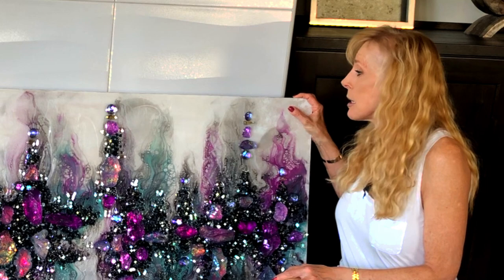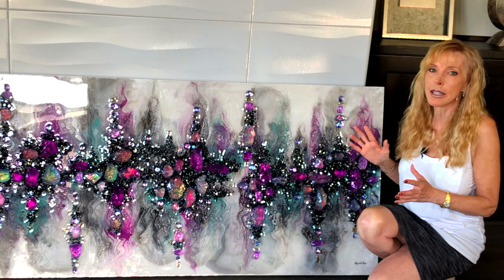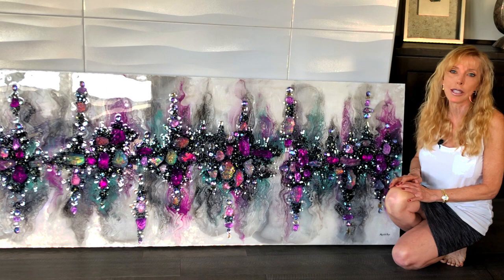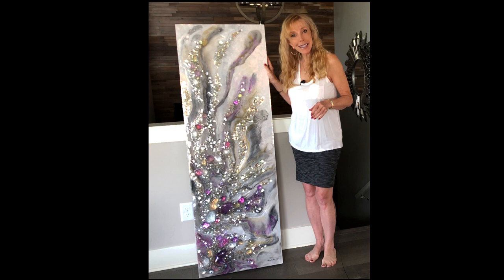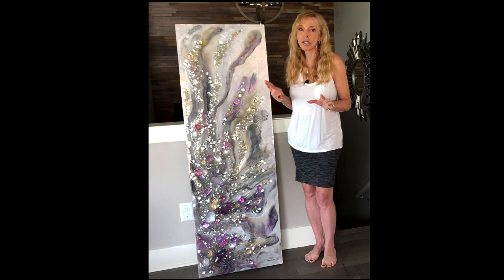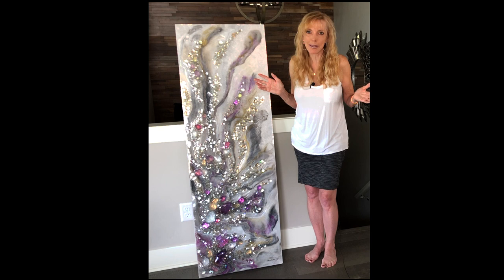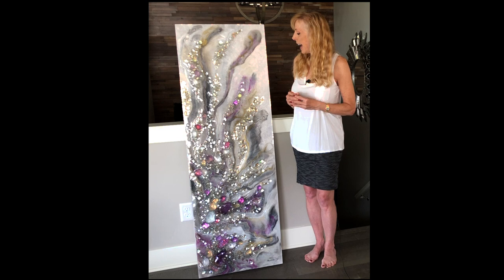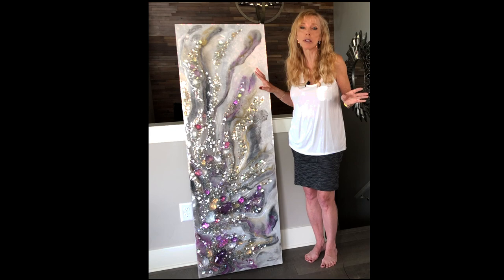Resin glass art: 2 commission pieces with teal, maluve, and gold. Must watch !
I create a very large resin glass art commission piece for a dear friend in Sedona, AZ.  the soft feel of the mauve and teal resin and glass area just what Jeanette was looking for as a glamorous accent for her bedroom.  Her reaction to seeing the resin glass pieces for the first time is priceless and are a must watch I called them "Lover's Rhapsody" and ""Soft Kisses".  Enjoy and smile!

To purchase my art please contact Exposures International Gallery.

Bill Mack Gallery, Forum Shops at Caesars,

Resin:
Stonecoat Epoxy resin:

Art Resin: